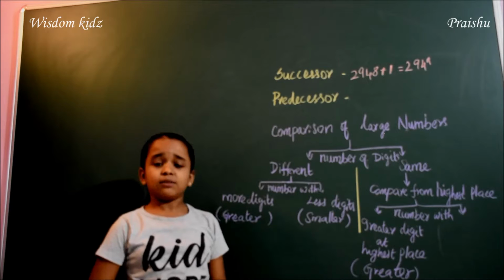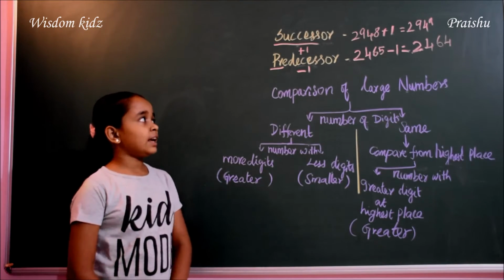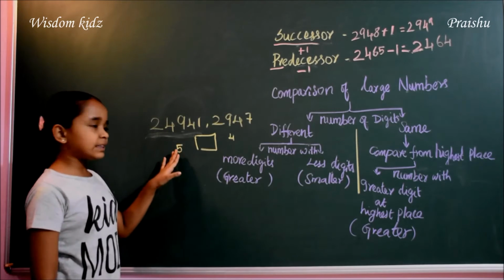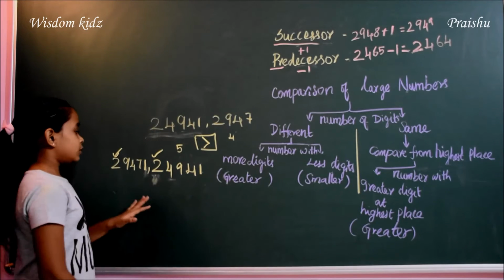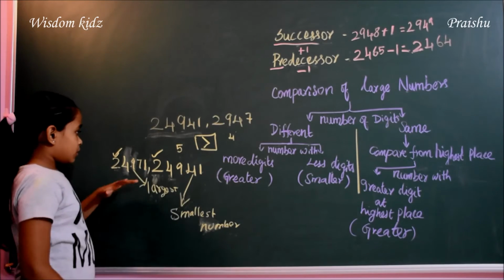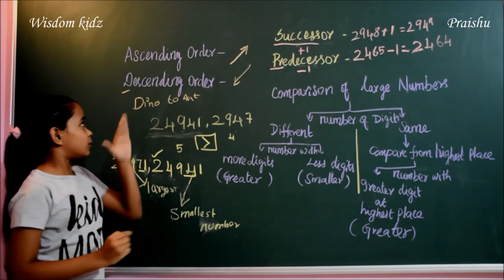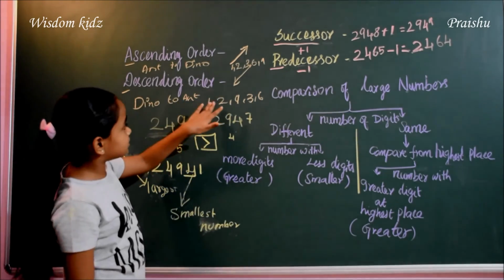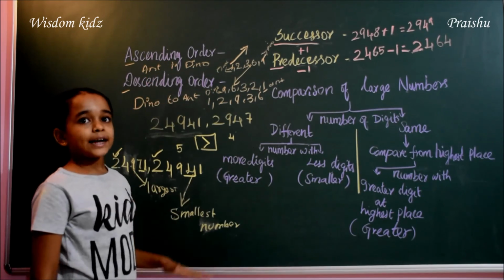1 4_Knowing our Number_Successor, predecessor, Comparison of numbers, ascending and descending order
CBSE_Class VI_Chapter 1_Knowing our numbers_Successor, predecessor, Comparison of numbers, ascending and descending order